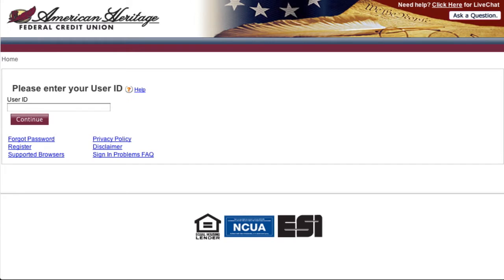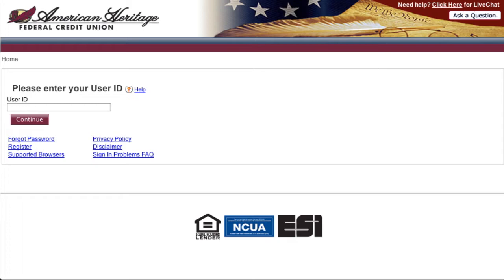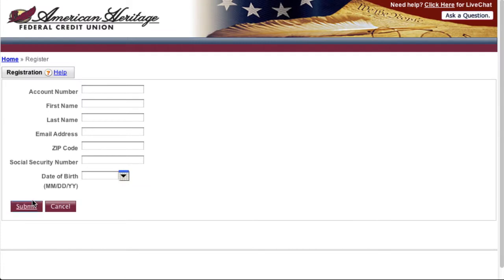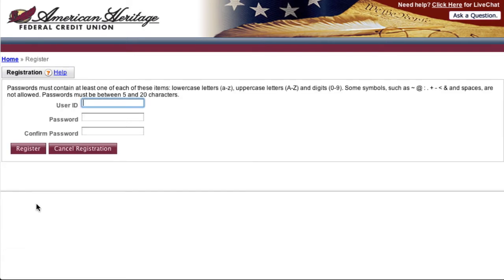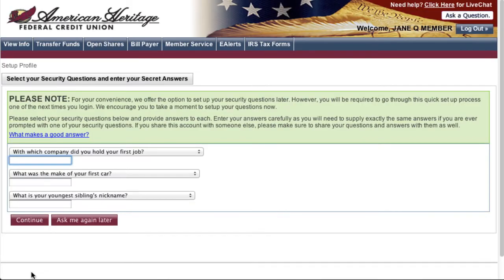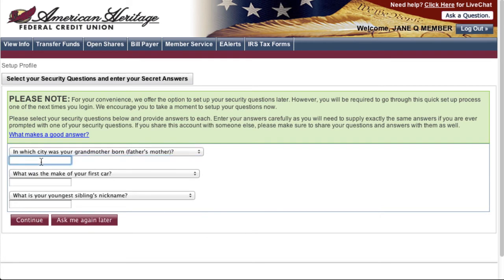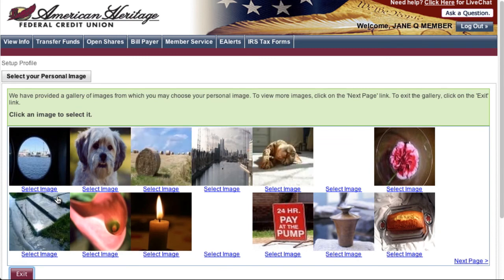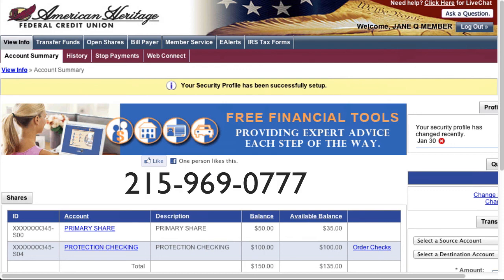Signup Process for New OnLine Teller Users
Signup process for members that have never used OnLine Teller.